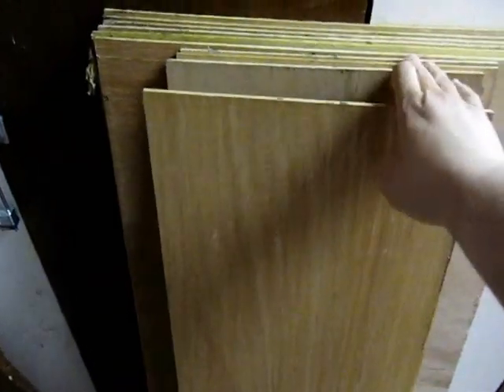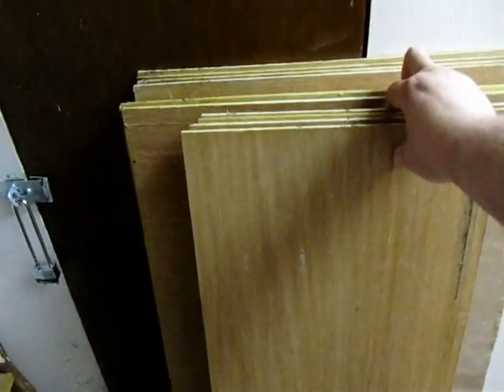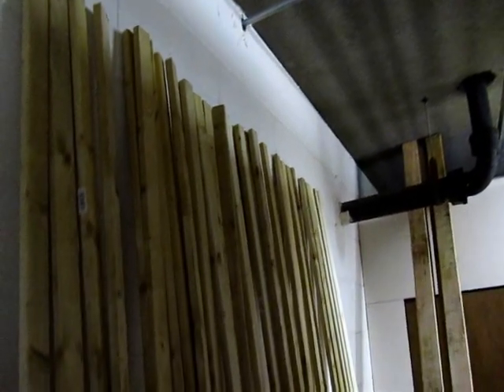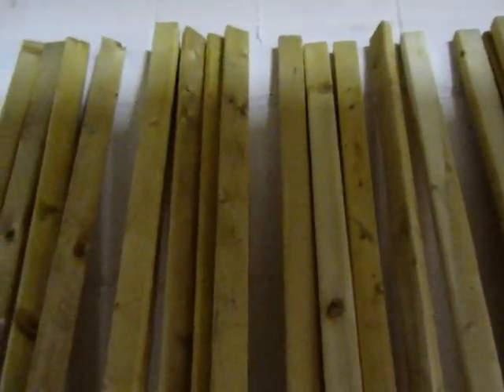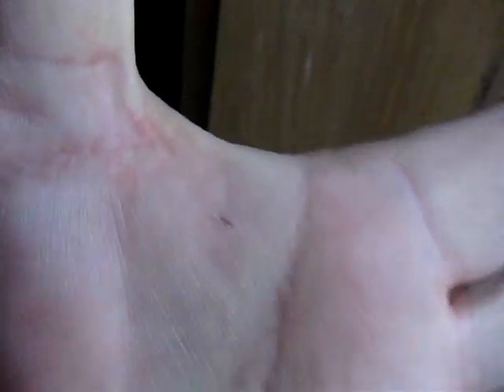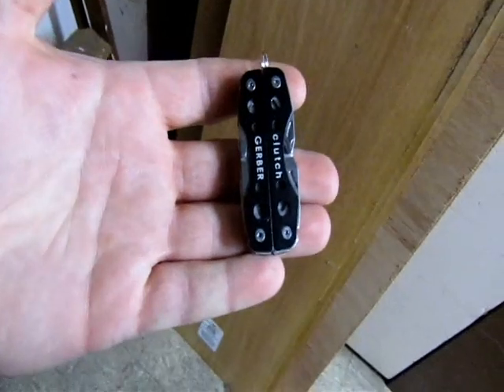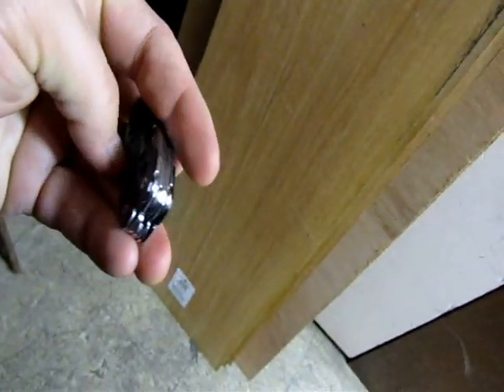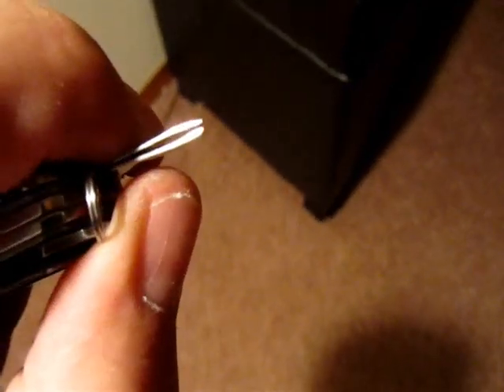Resourcefulness & Preparedness -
Prepping is a lifestyle that saves you money.  Being resourceful & even scavenging a bit can go hand-in-hand with that lifestyle.  Even if you have the extra money to burn, why waste?  In this bit, I found a ton of gently used lumber that will be turning into target stands & who knows what else in the near future.  If people call you cheap, don't worry about it,... it is a compliment.  If they get nasty about it, tell them they're wasteful.